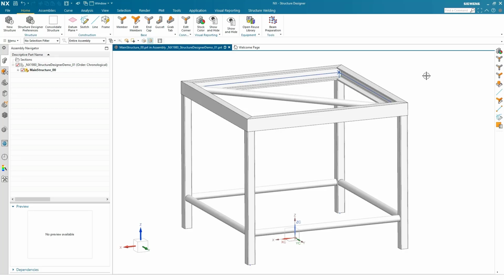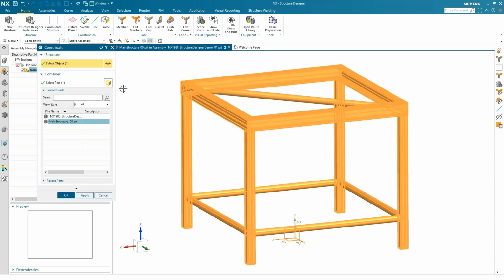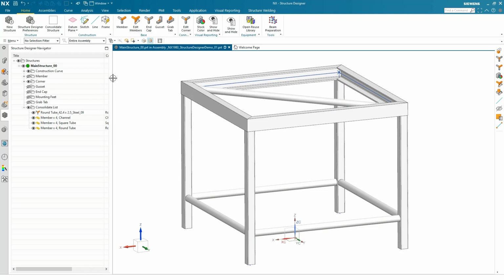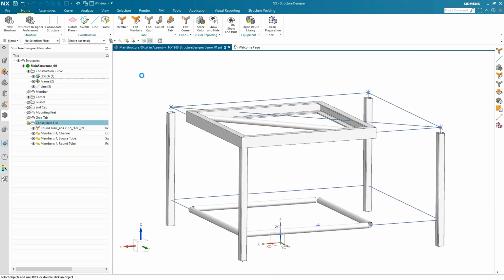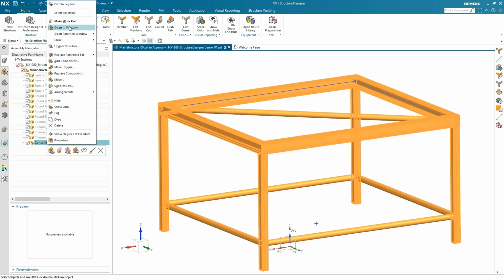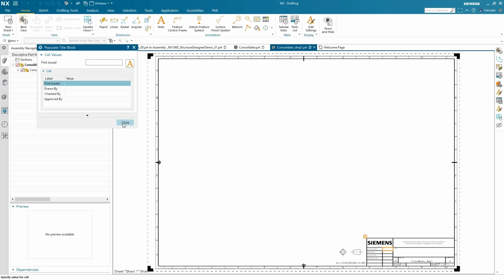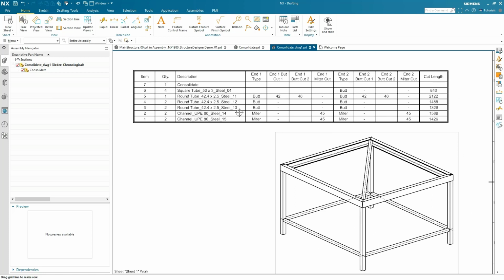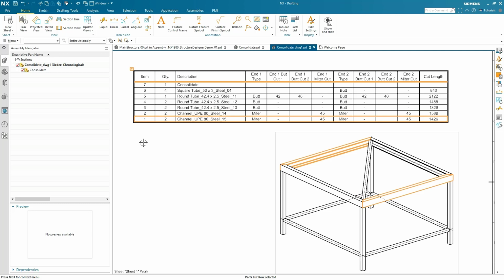NX Structure Designer - Drawing Demo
In this short NX demonstration with voice over we look at the documentation process an NX Structure Designer assembly.